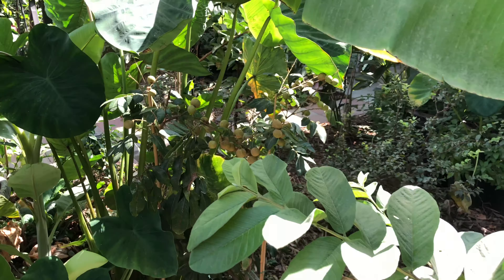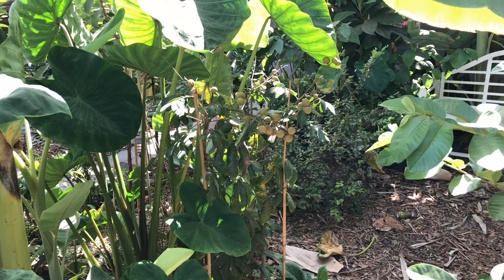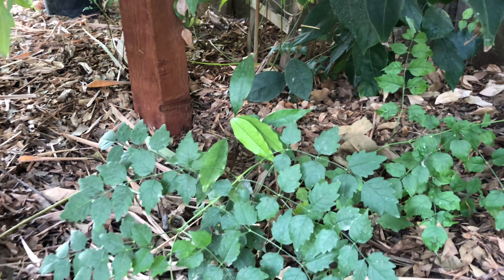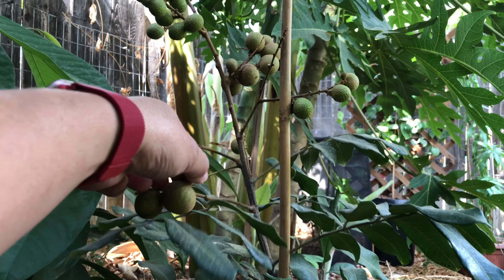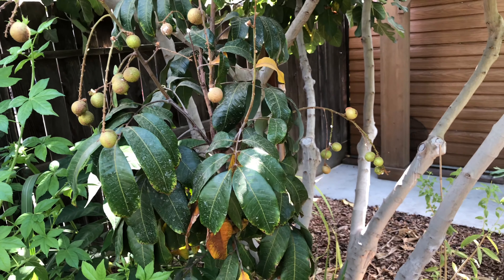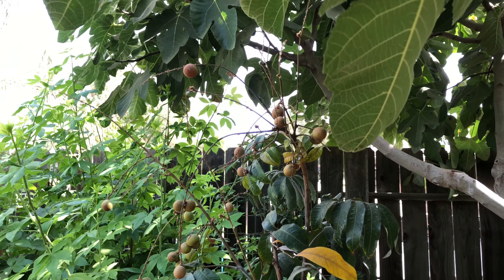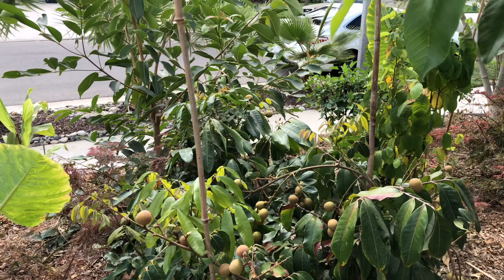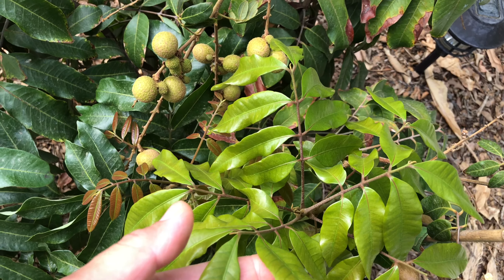Longan Trees in the Fresno/Visalia Area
9/28/2019 - Tour of longan trees in California’s Central Valley.